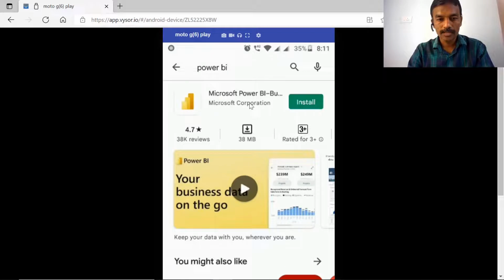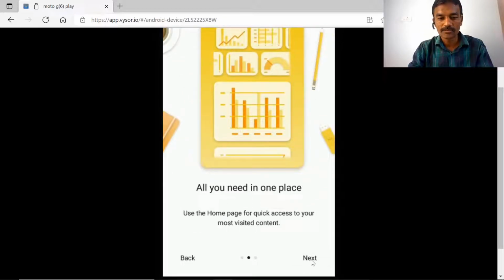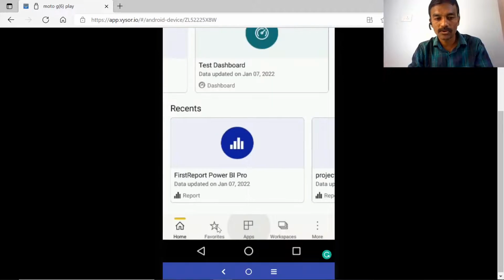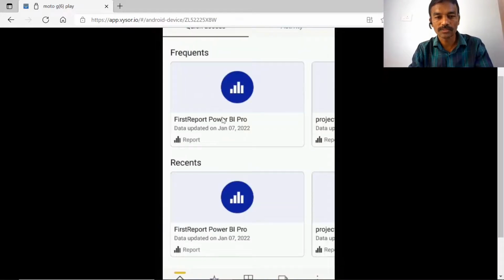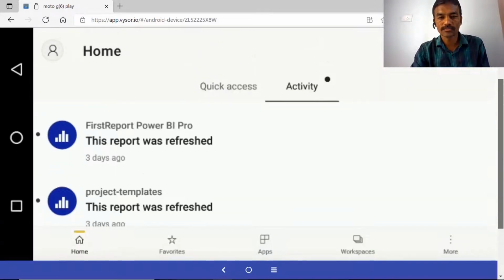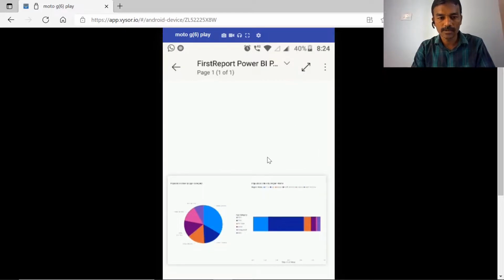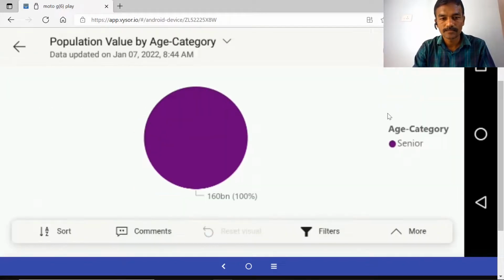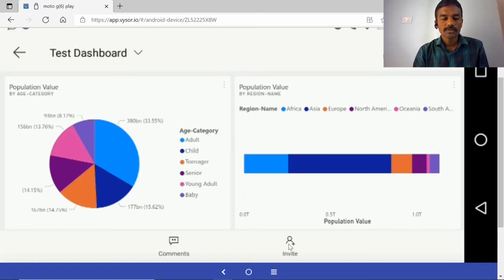#49 Power BI Mobile | Power BI tutorial for beginners | Power BI Full Course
Power BI Mobile  | Power BI tutorial for beginners

00:00 Introduction
00:10 Setup Power BI in Android